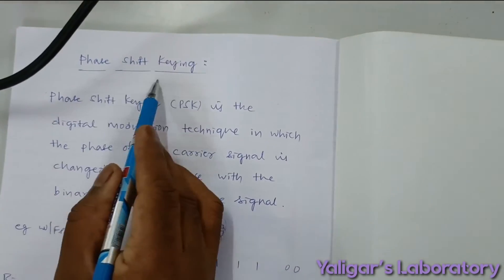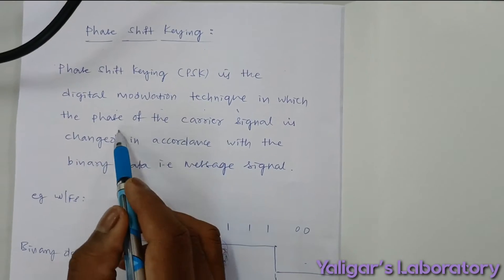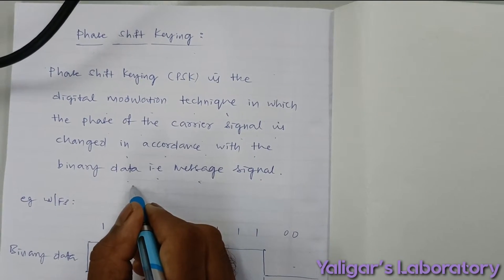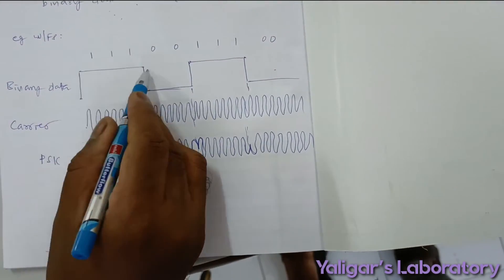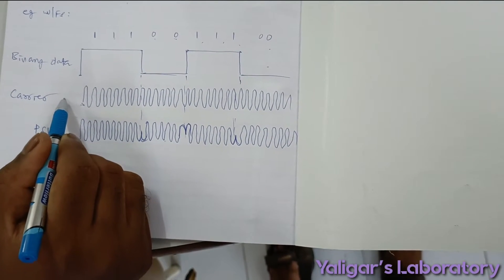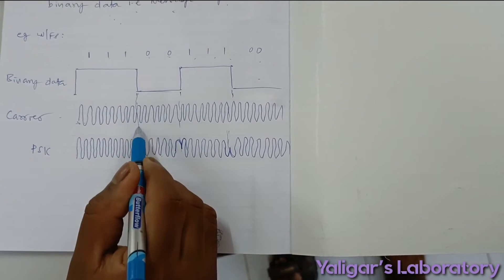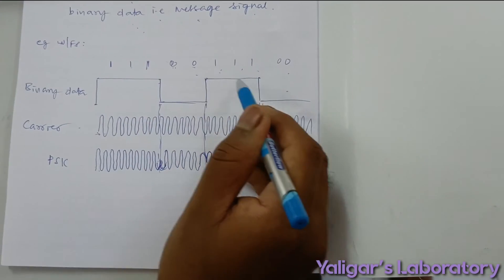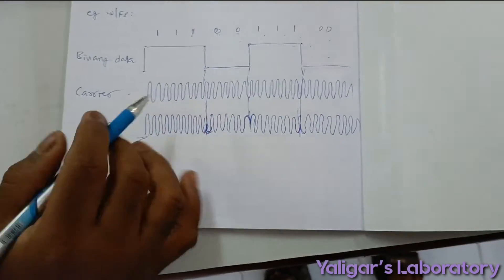PSK Generation | Using Discrete Components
Using IC 4051 and IC 741 Op amp